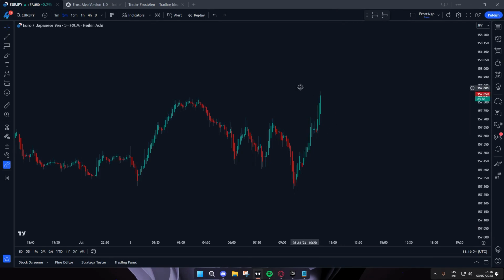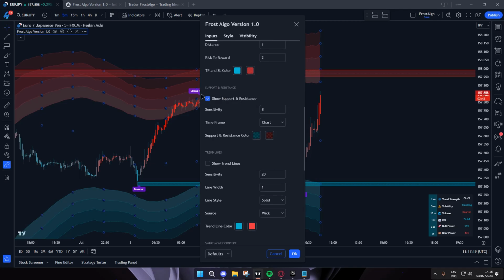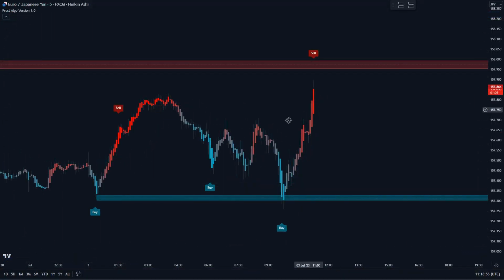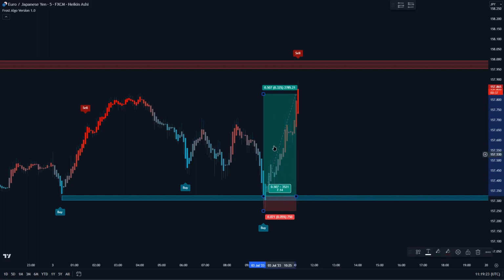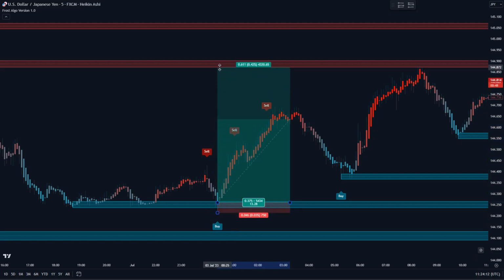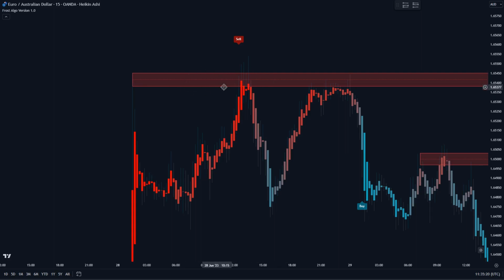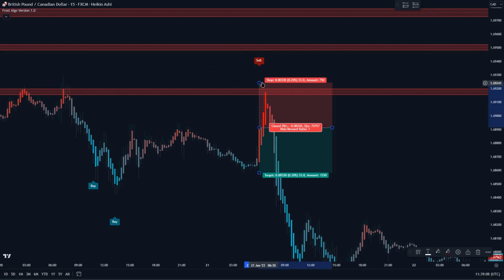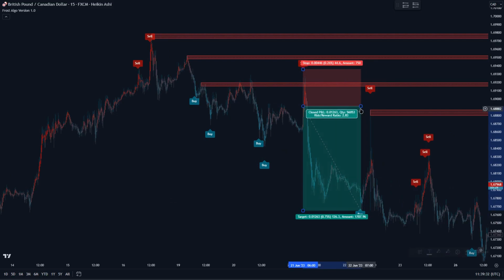Make $100 - $300 Every Day Using This Counter Trading Reversal Strategy For Scalping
Forex Trading
Cryptocurrency
Stock Market
Technical Indicators
TradingView
Scalping Strategy
Swing Trading
Investment Portfolio
Profit Margins
Algorithmic Trading
Bull Market
Bear Market
Day Trading
Altcoins
Equity Investments
Fibonacci Retracement
Bollinger Bands
Candlestick Charts
Risk Management
ROI (Return on Investment)
Forex Signals
Cryptocurrency Exchange
Stock Exchange
Moving Averages
Trading Bots
Scalping Techniques
Swing Highs and Lows
Long-term Investments
Profit Maximization
Quantitative Trading
Market Trends
Bitcoin Trading
Stock Analysis
RSI (Relative Strength Index)
Trading Strategies
Short Selling
Volume Analysis
Diversified Portfolio
Capital Gains
High-Frequency Trading
Currency Pairs
Crypto Mining
IPO (Initial Public Offering)
MACD (Moving Average Convergence Divergence)
Stochastic Oscillator
Margin Trading
Stop Loss Order
Value Investing
Profit and Loss Statement
Trading Algorithms